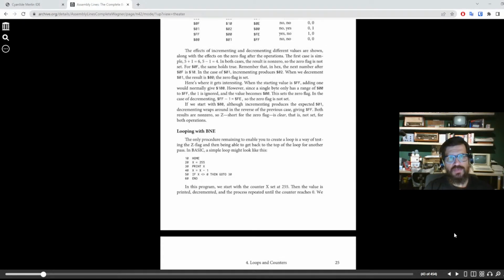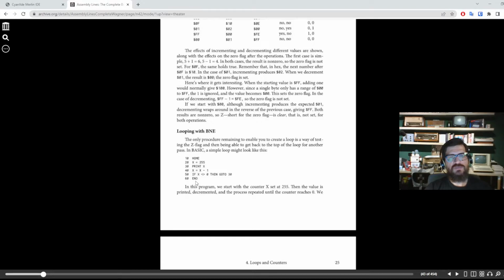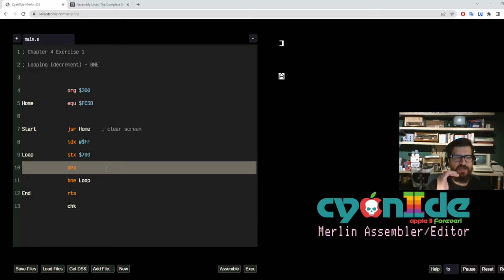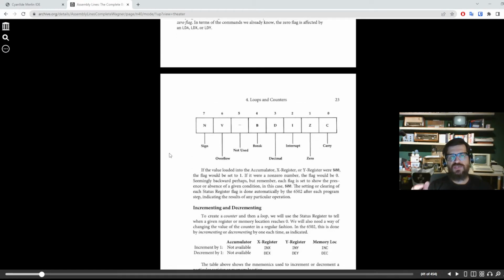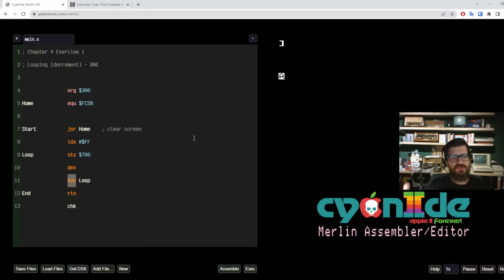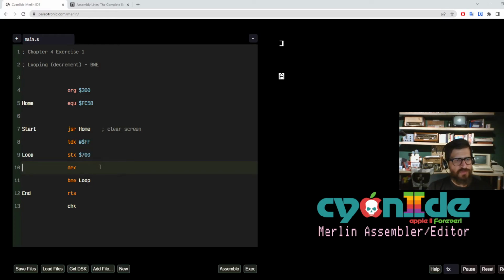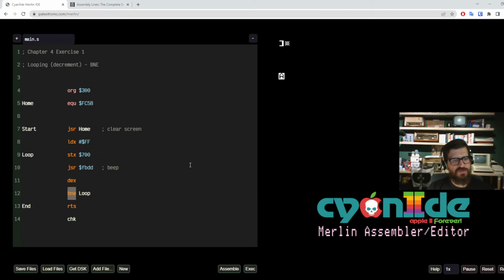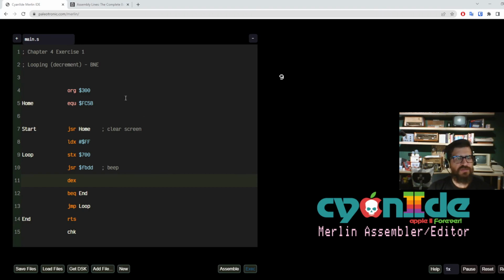Learning 6502 Assembly on the Apple II, the easy way - Ep. 3: Loops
This is a series where we learn 6502 Assembly following the book Assembly Lines using Paleotronic's Merlin IDE.

In this episode, we loop over 255 characters printing them to the screen.

The Assembly Lines book can be purchased in hardcopy or found in digital format

Timestamps:
00:00 Intro
00:13 Decrementing loop
03:29 The Z-flag
07:12 Using Branch EQuals (BEQ)